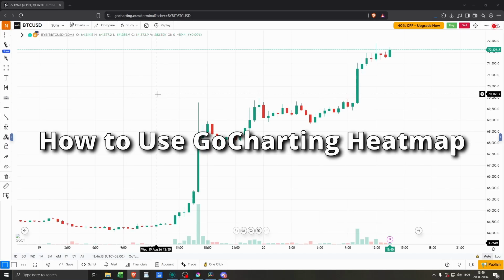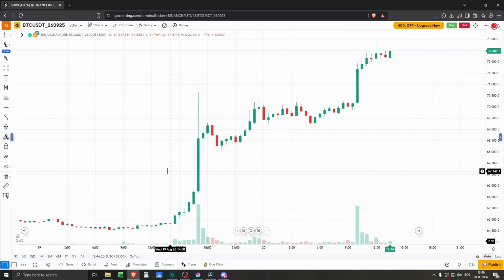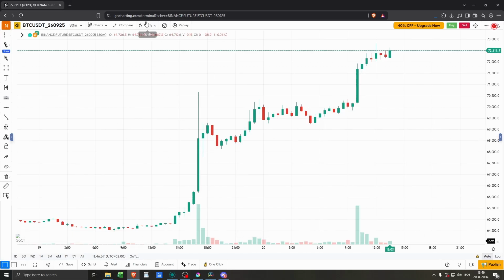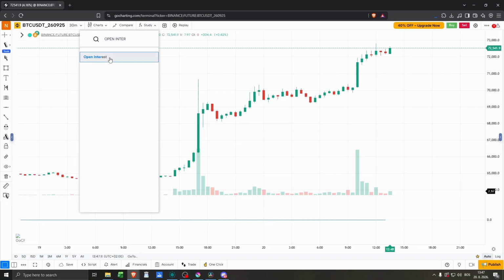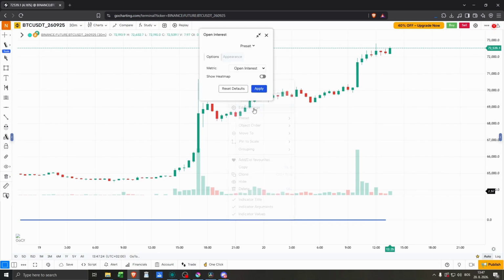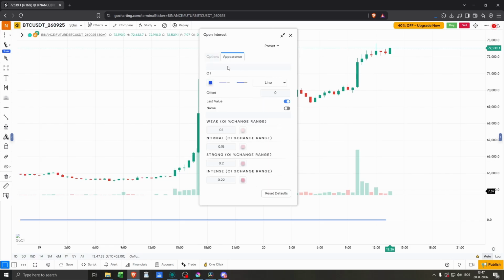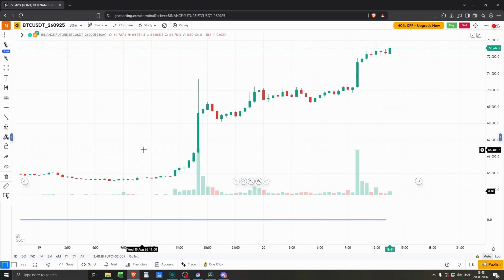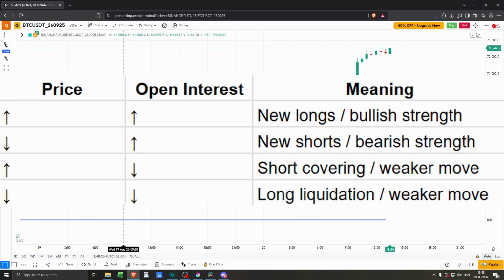How to Use GoCharting Heatmap (2026)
In this video I show you How to Use GoCharting Heatmap (2026)